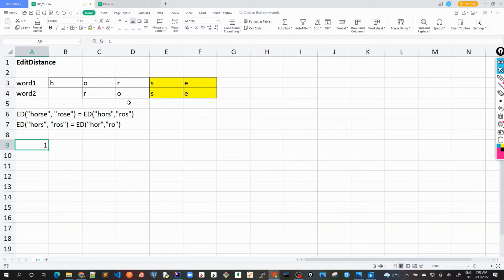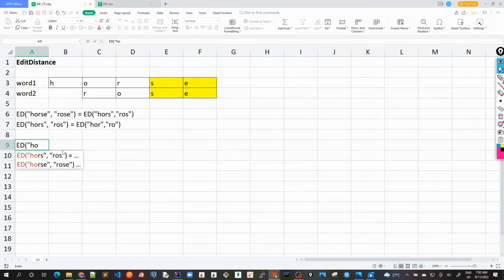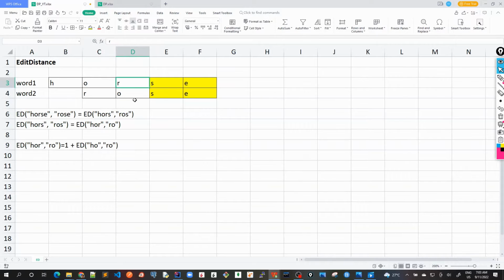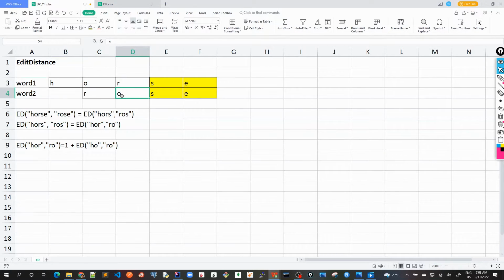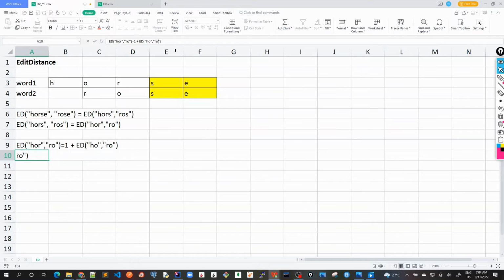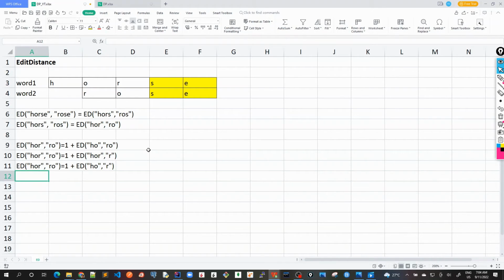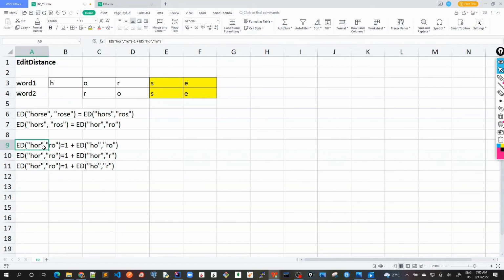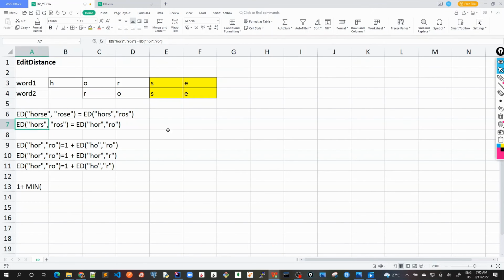21 - Edit Distance - Basic approach 2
Pseudo code:
- If the last character of "word1" equals the last character of "word2",
then EditDistance(word1[0:m-1],word2[0:n-1]) = EditDistance(word1[0:m-2],word2[0:n-2])

- Else if the last character of "word1" DO NOT match the last character of "word2",
then EditDistance(word1[0:m-1],word2[0:n-1]) = 1 + MIN(EditDistance(word1[0:m-2],word2[0:n-2]),
 EditDistance(word1[0:m-1],word2[0:n-2]),
EditDistance(word1[0:m-2],word2[0:n-1]))